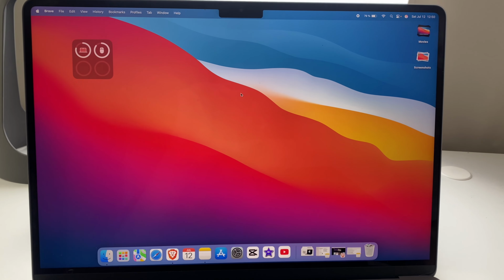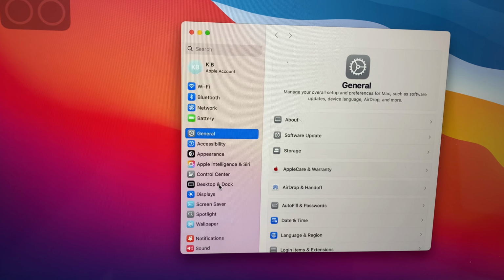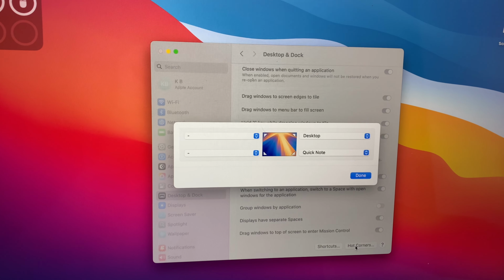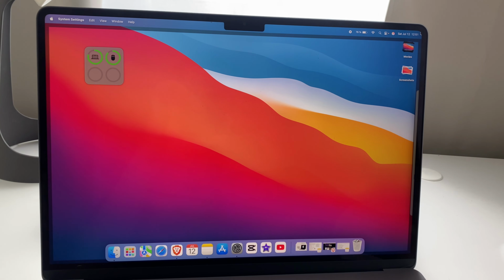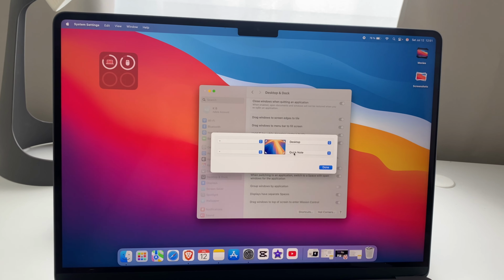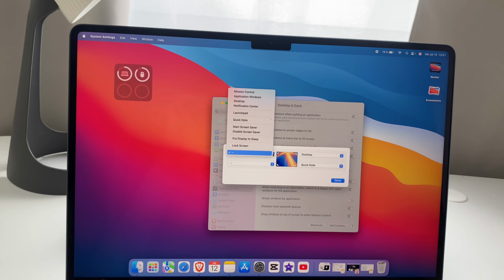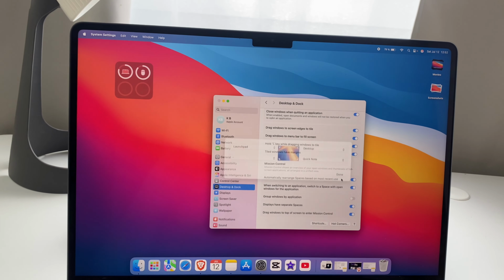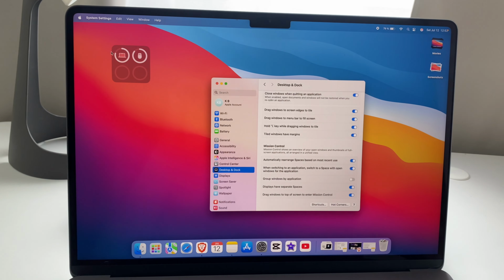How to Set Up Hot Corners on MacBook Air/Pro